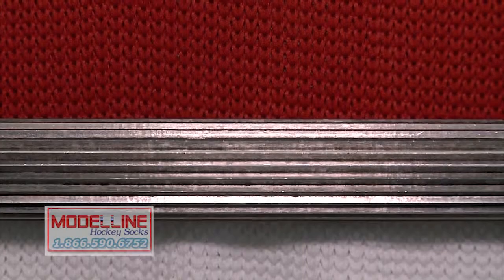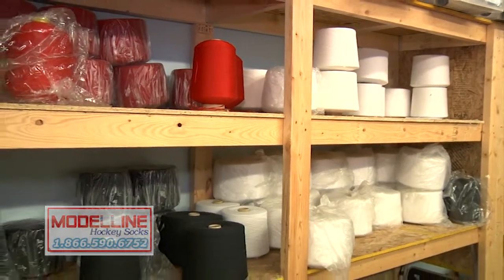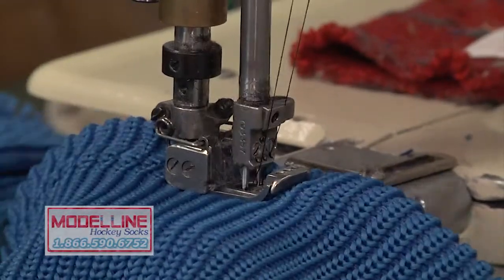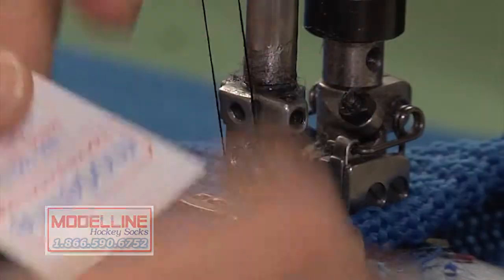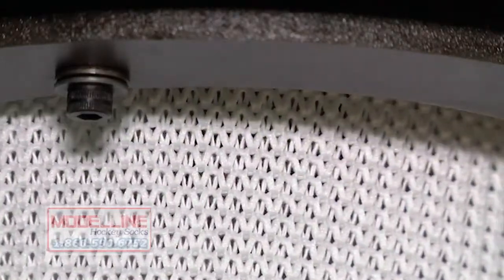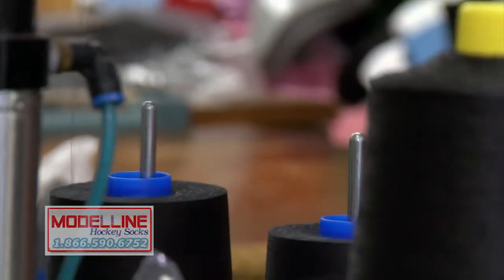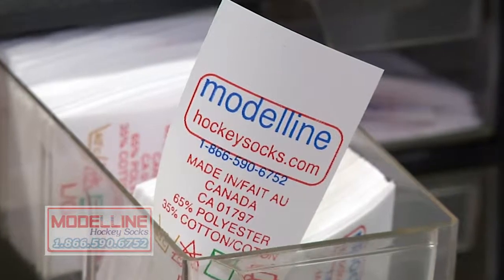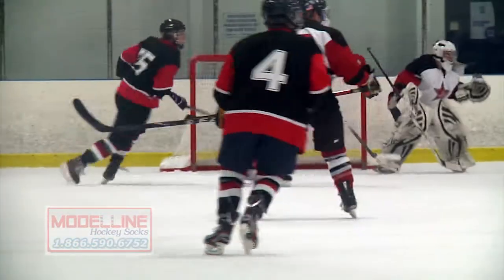Professional Custom Made Canadian Hockey Socks - Modelline Hockey Socks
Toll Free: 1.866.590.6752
Ask for Robert.

Modelline Hockey Socks specializes in hockey socks, and hockey socks only. MHS has every professional hockey teams' socks available for order, never out of stock! Made to Canadian professional hockey standards, Modelline's hockey socks in second to none in quality. Make Modelline Hockey Socks part of your team.